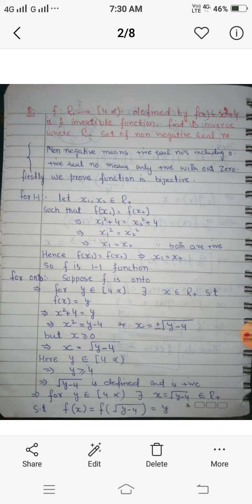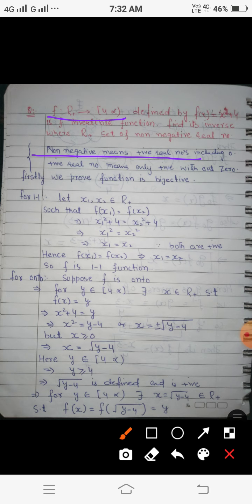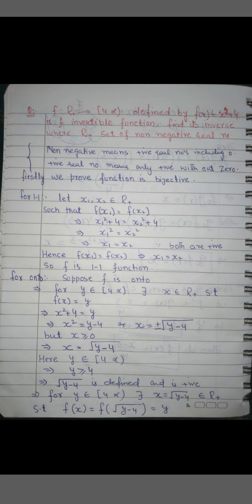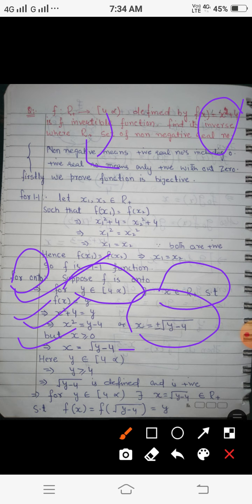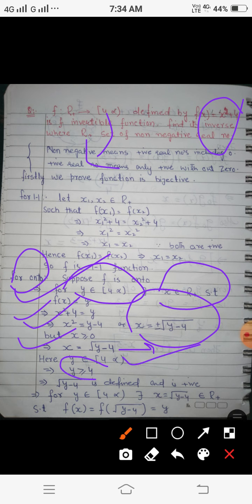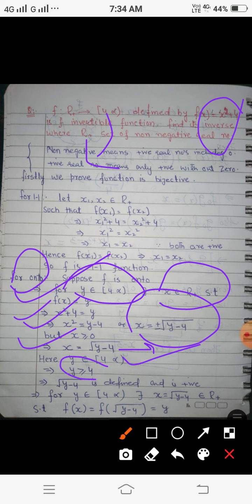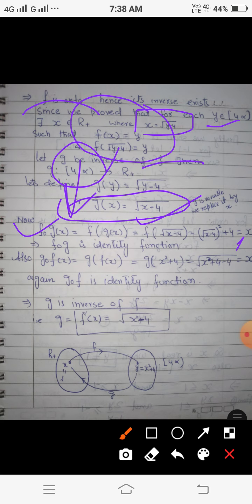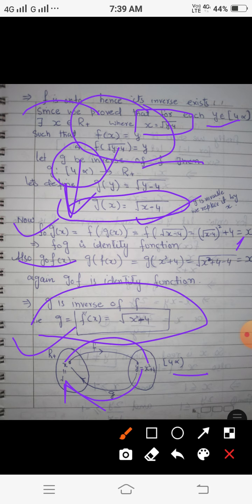how to find inverse of a function